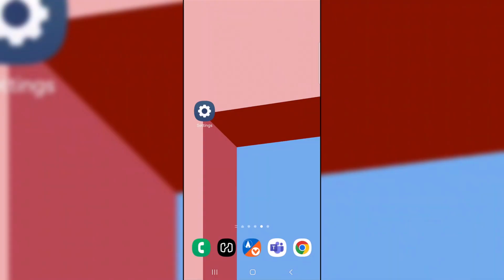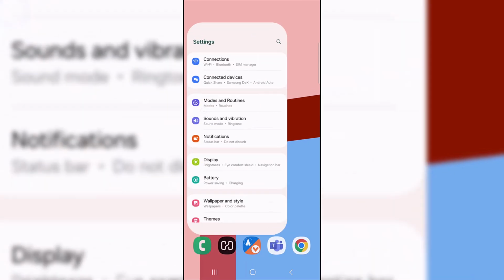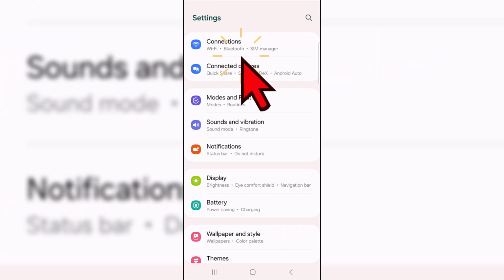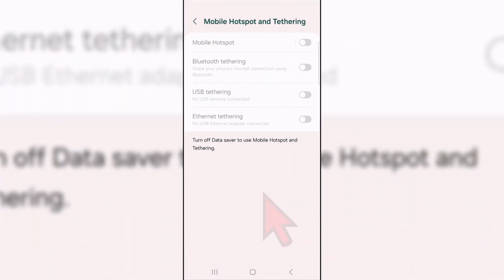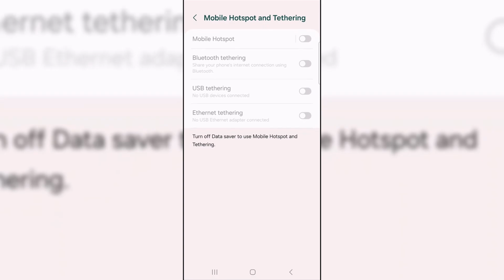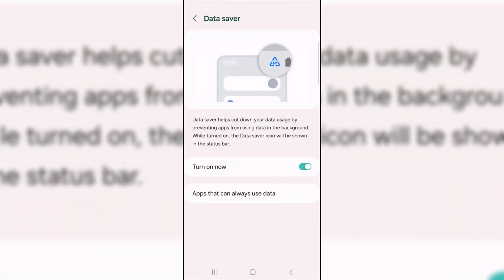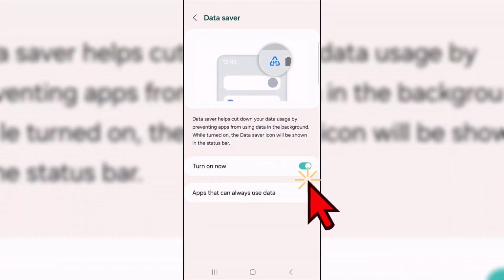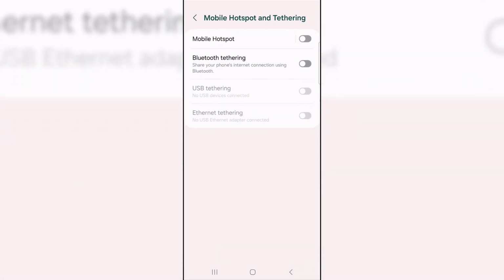Can't Open Hotspot Samsung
In this video, we'll explore common reasons why you might be unable to open the hotspot feature on your Samsung device. The mobile hotspot function allows you to share your device's internet connection with other devices via Wi-Fi, but sometimes users encounter issues preventing them from activating this feature. At Solvetic, we specialize in providing practical solutions for everyday tech challenges, and in this tutorial, we'll delve into potential causes and step-by-step solutions to help you resolve this issue on your Samsung device. Whether it's settings, network issues, or device-specific configurations, we'll guide you through troubleshooting steps to get your mobile hotspot up and running smoothly. Let's dive in and uncover why you can't open the hotspot on your Samsung device!